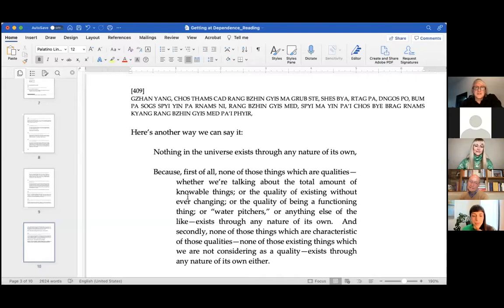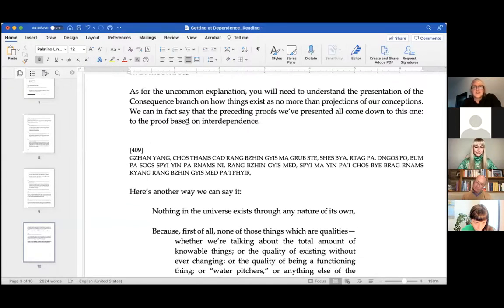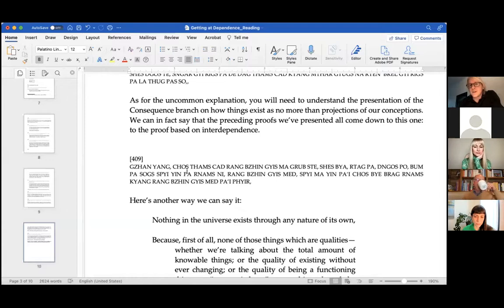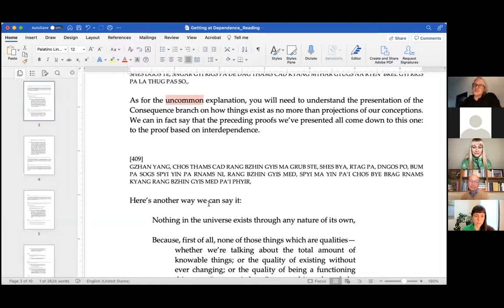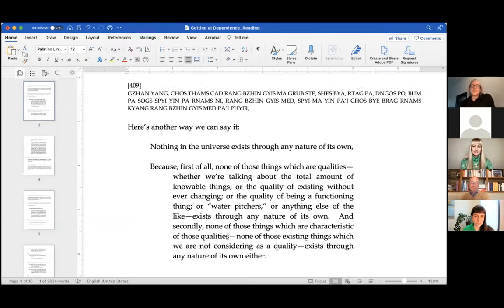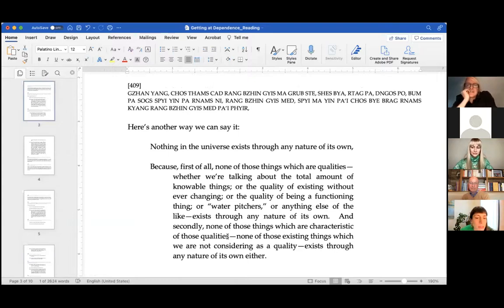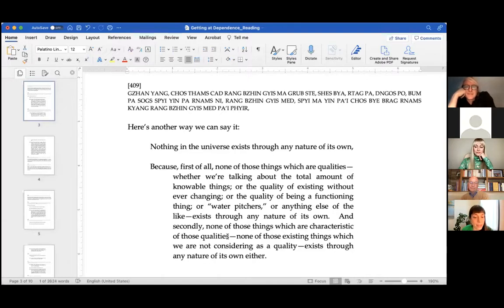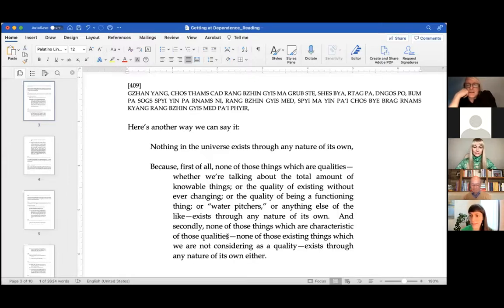Historias de Interdependencia (Inglés)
Sesión especial sobre los 3 tipos de Dependencia !!
Si algo depende de otra cosa para existir, entonces esta vacío de ser independiente !!!